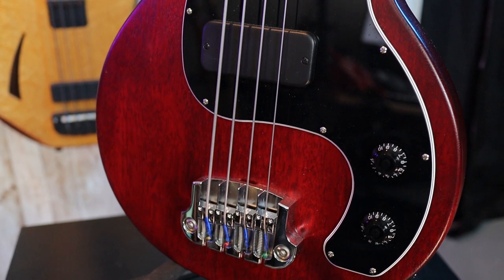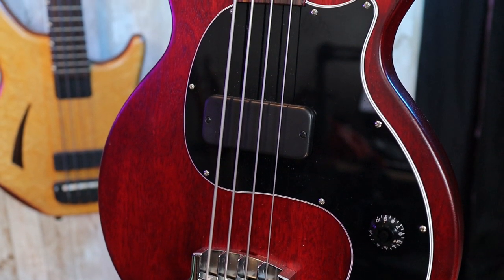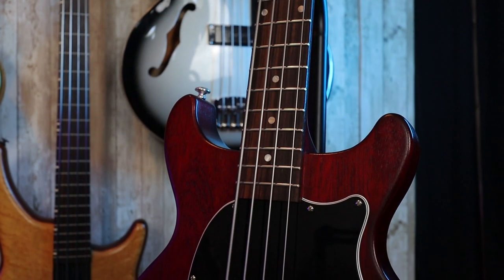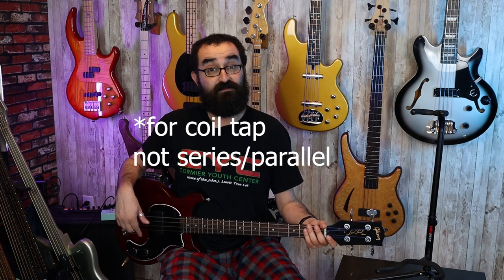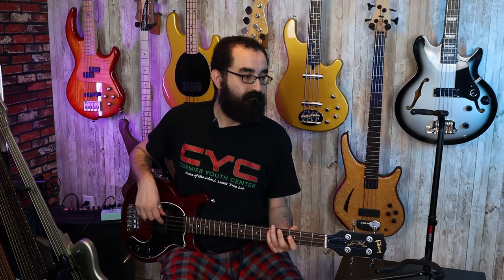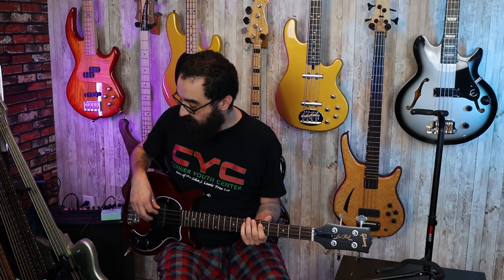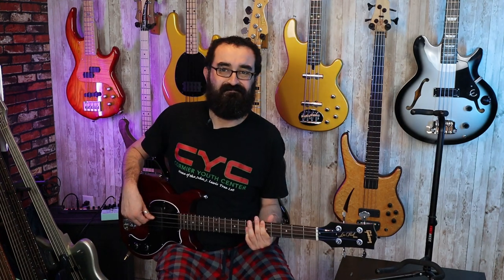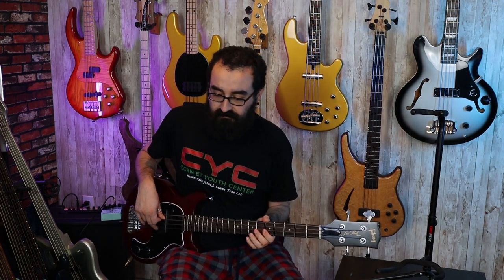Gibson Les Paul Jr. Tribute - Affordable Short Scale Redemption from Gibson? - LowEndLobster Review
Hey everyone! Today we're reviewing my Gibson Les Paul Junior Tribute Bass. This thing is an badass American made short scale that will surprise with its tone. Can this redeem Gibson? Let's find out!

Big thanks to Dom @ ThirdFloorGuitars for setting up my instruments.